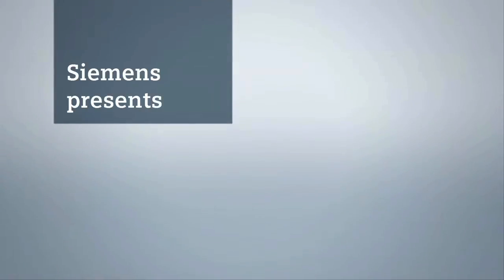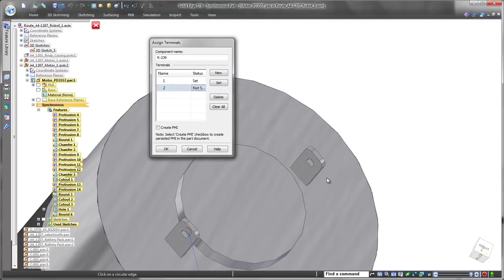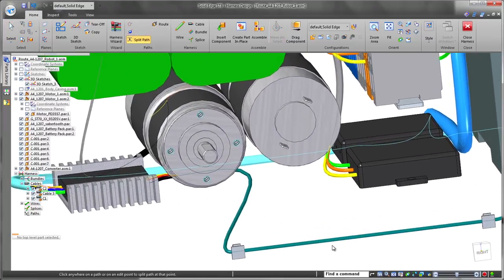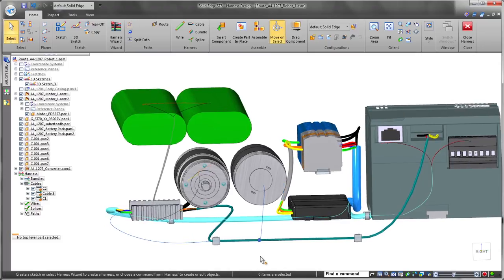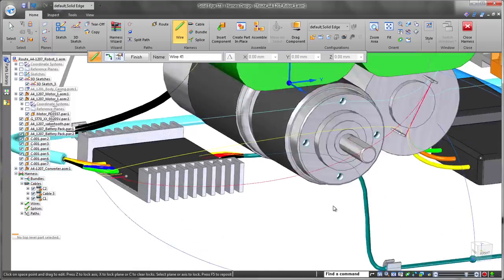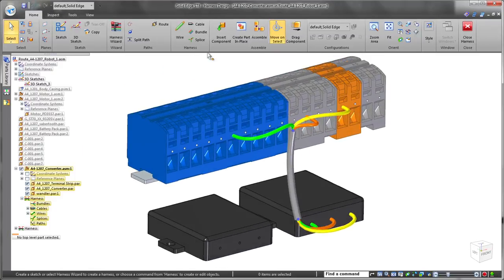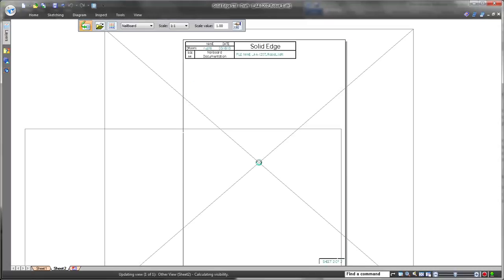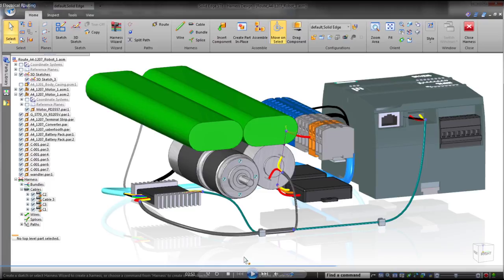Solid Edge - Electrical Route Wire Harness Design